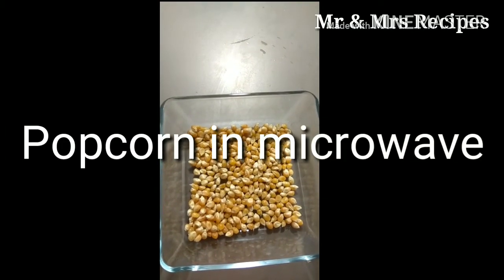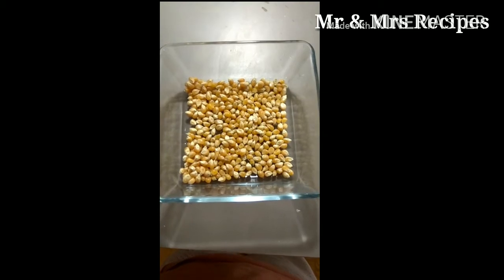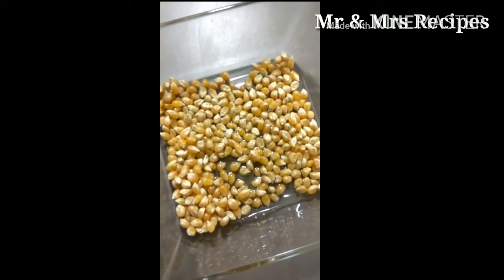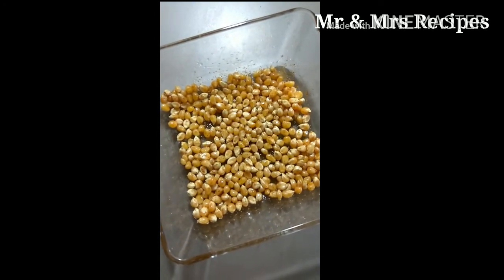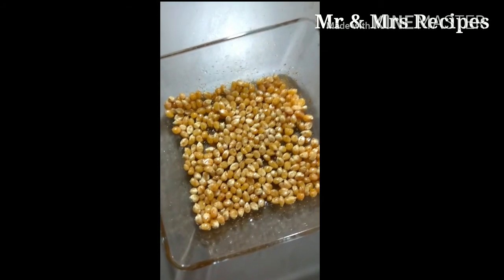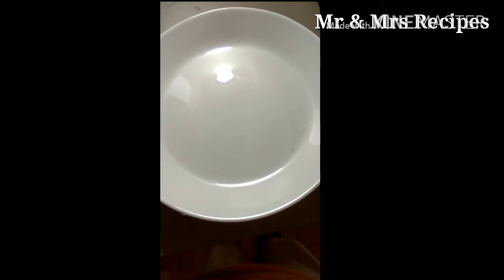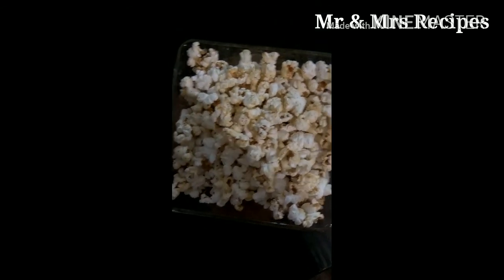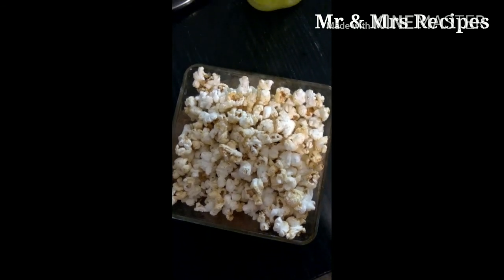Popcorn in microwave | How to make popcorn | popcorn in one minute|popcorn recipe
Popcorn in microwave | How to make popcorn | microwave popcorn |popcorn in one minute|popcorn recipe | easy popcorn| microwave popcorn
How to make popcorn at home|microwave popcorn without bag|How to make popcorn without bag